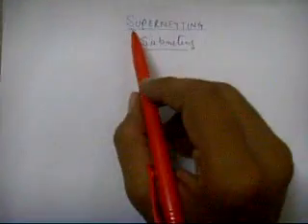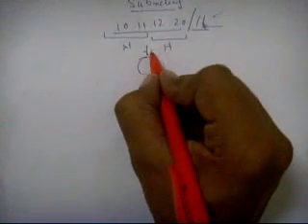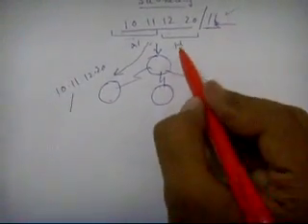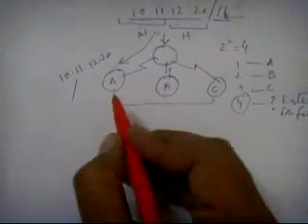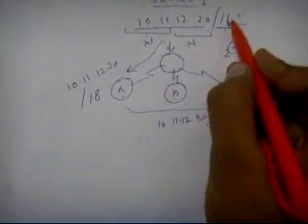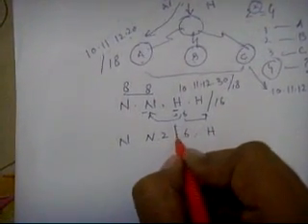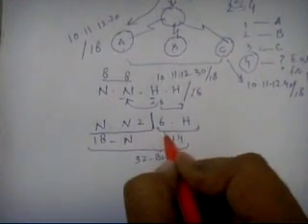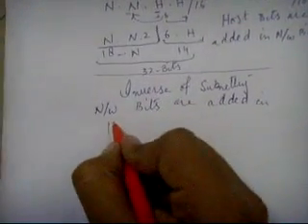Basics of Sub-netting and Super-netting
by Mansoor M!rz@